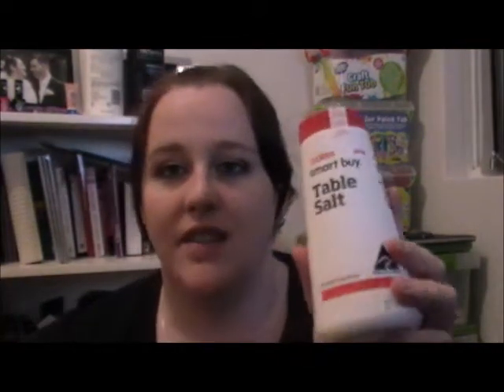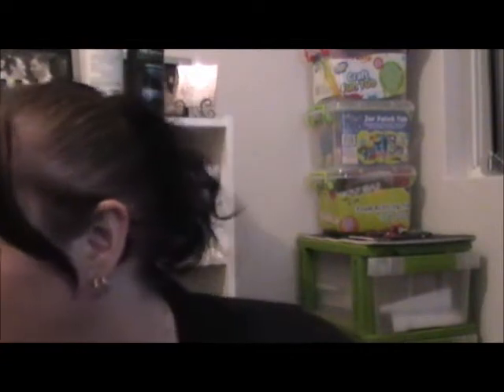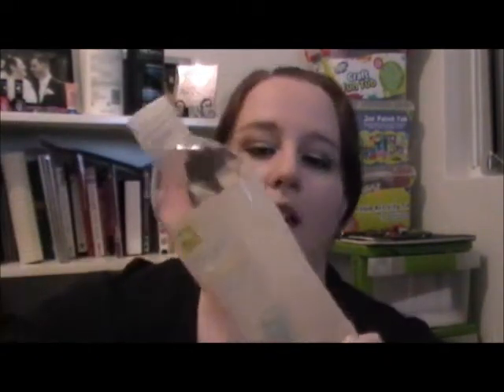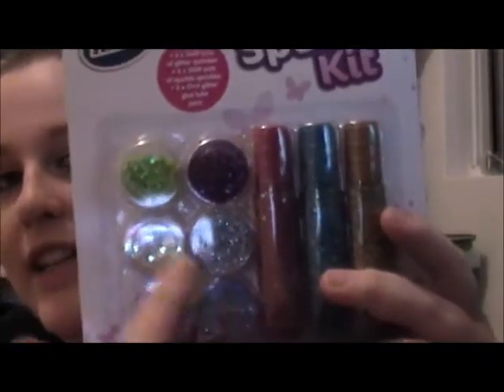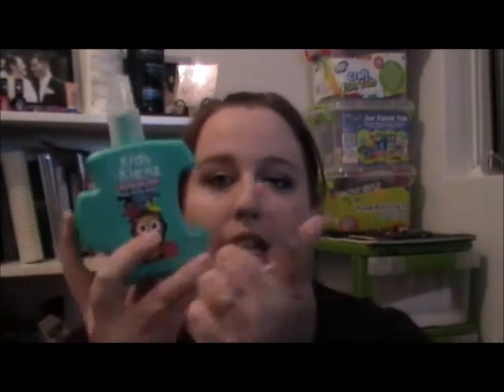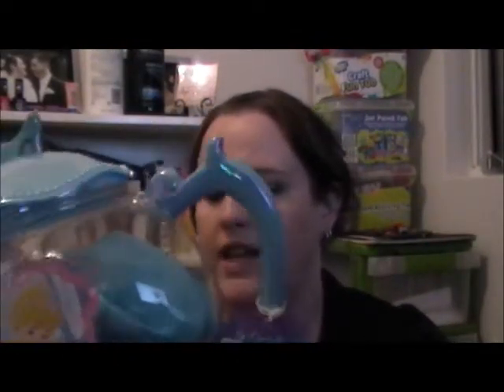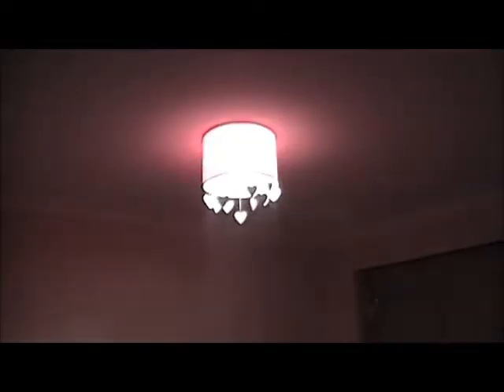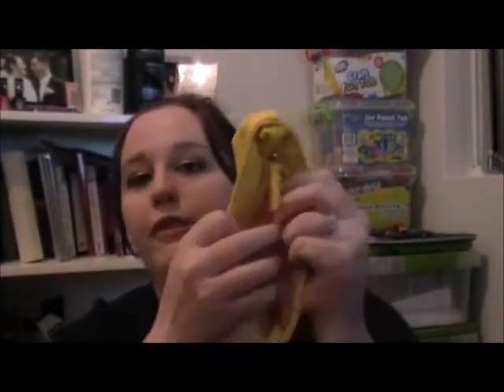Craft haul and more